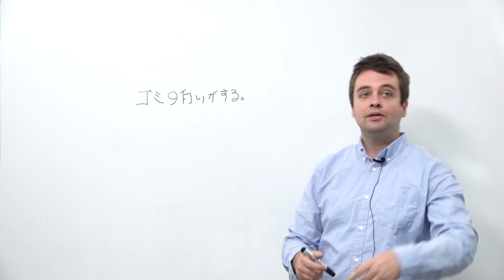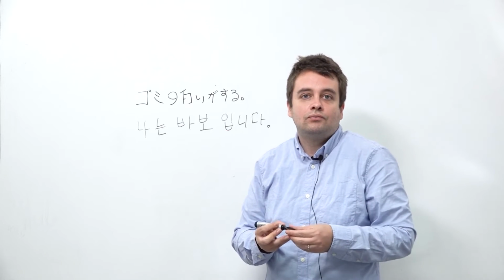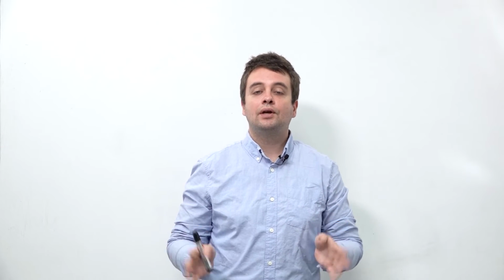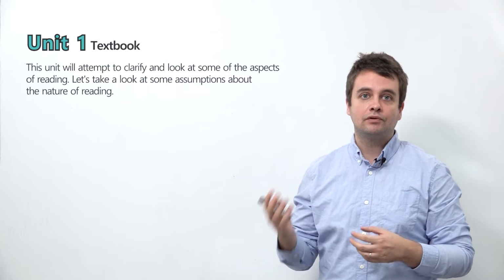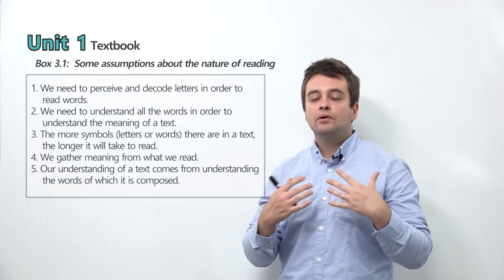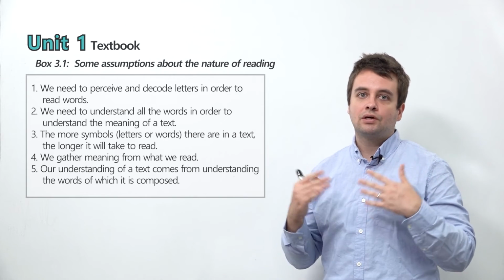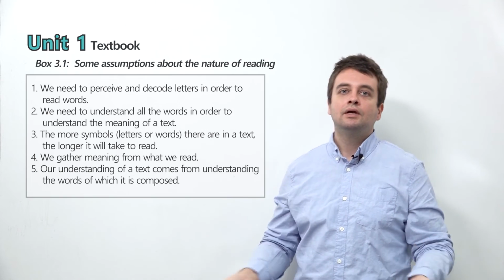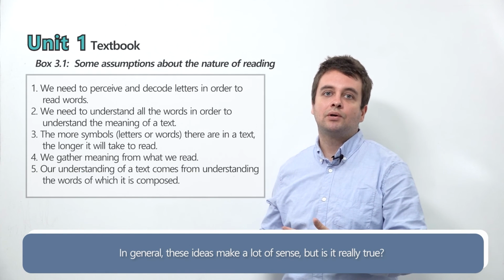[New] Online TESOL Practicum Module 3 Sample Video (Reading)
We have finally launched our new TESOL Practicum course.